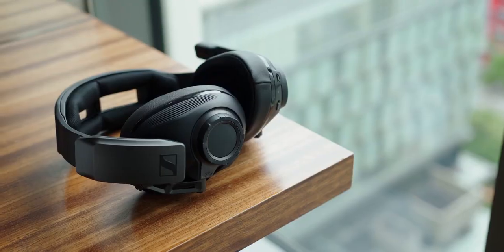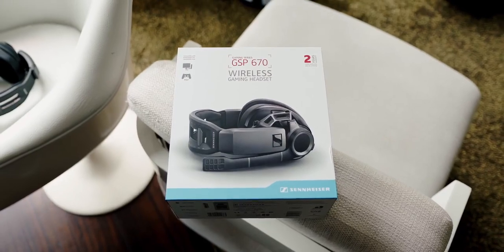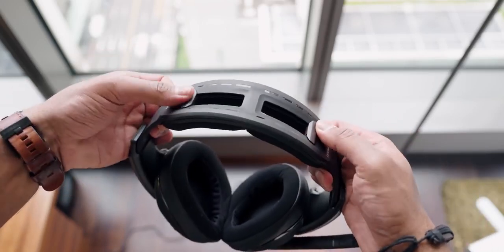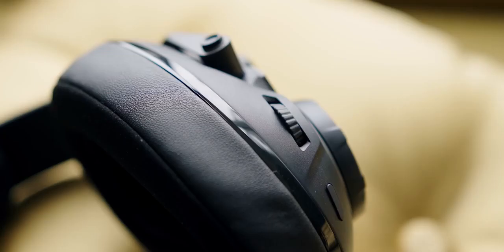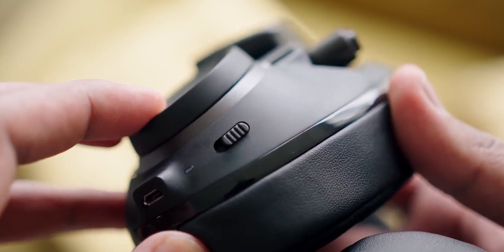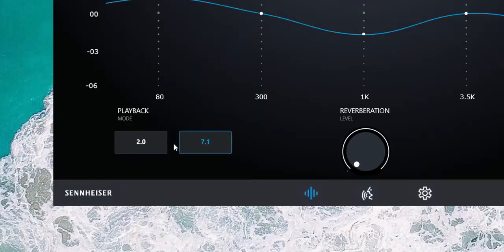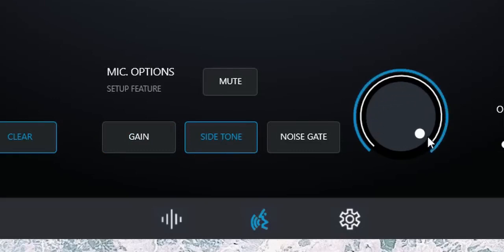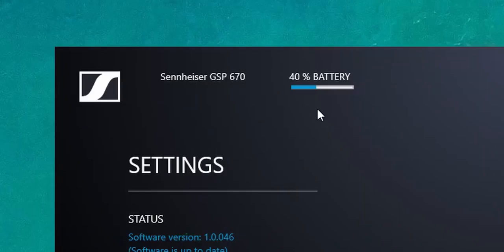Amazon Online Products .EPOS I SENNHEISER GSP 670 Wireless Gaming Headset .It is used for games.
Brand EPOS Gaming
Series GSP 670
Color Black
Form Factor Over Ear
Connectivity Technology Bluetooth, Wired
LOW-LATENCY – The GSP 670 wireless gaming headphones deliver lossless Bluetooth connection and state-of-the-art low latency technology to create a virtually seamless sound experience
CUSTOM AUDIO PRESETS Customize 7.1 Surround Sound in the EPOS Gaming Suite for Windows 10. Digital sound processing with noise cancellation delivers enhanced audio with exceptional bass performance, crystal-clear communication, and precise positional audio cues for an immersive game experience.
FLIP-TO-MUTE MIC – A broadcast-quality, noise-cancelling microphone cuts out breathing and background noise with an additional flip-to-mute feature
FAR BLUETOOTH RANGE – Move freely with a 32.8 feet (10m) range of uninterrupted Bluetooth connection
LONG-LASTING POWER – Play longer with up to 20 hours of Bluetooth usage on one charge and fast 7-minute charging that powers 2 hours of wireless gameplay .COMFORTABLE WEAR – Soft, noise-isolating leatherette earpads and adjustable headband sliders with a double-axis metal hinge system reduce pressure and provide optimal comfort for long gaming sessions. WIRELESS COMPATIBILITY – Compatible with Windows 10 PCs, PlayStation 4, and mobile phones. NOTE: Not compatible with Xbox One and Nintendo Switch .WHAT'S IN THE BOX – The GSP 670 Headset, GSA 70 USB Dongle, and one USB Cable.

Product information
Technical Details
Average Battery Life (in hours) ‎20 Hours
Other Technical Details
Brand ‎EPOS Gaming
Series ‎GSP 670
Item model number ‎GSP 670
Hardware Platform ‎Not_ machine_ specific
Operating System ‎Not Machine Specific
Item Weight ‎1.15 pounds
Product Dimensions ‎8.7 x 4 x 9.5 inches
Item Dimensions L x W x H ‎8.7 x 4 x 9.5 inches
Color ‎Black
Manufacturer ‎Demant Sound Epos Audio A/S
ASIN ‎B07V8YZVC7
Additional Information
3.7 out of 5 stars
Best Sellers Rank #4,035 in Video Games (See Top 100 in Video Games)
#268 in PC Game Headsets